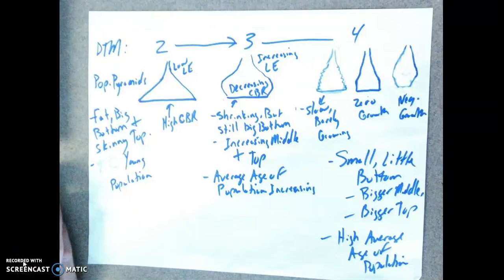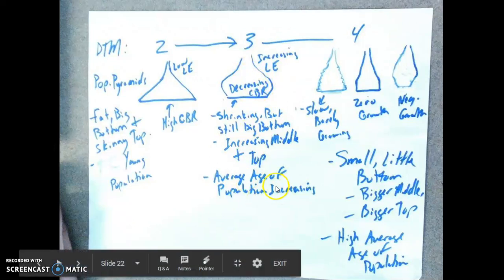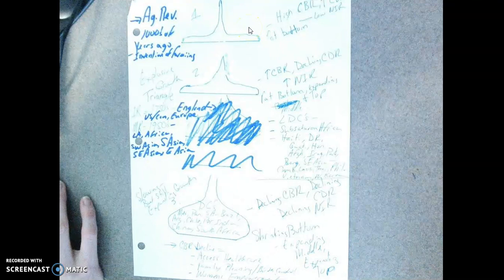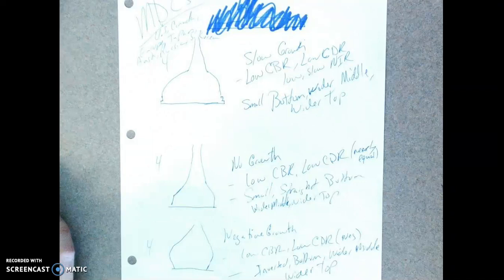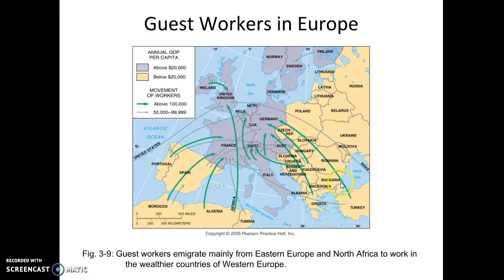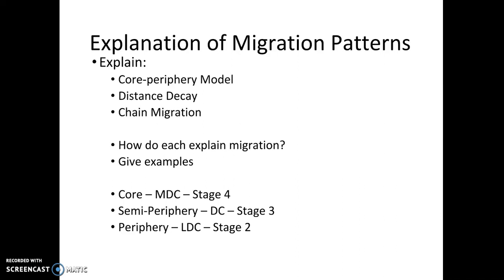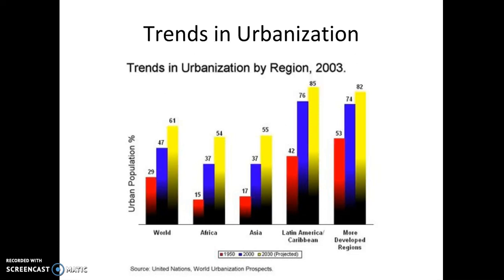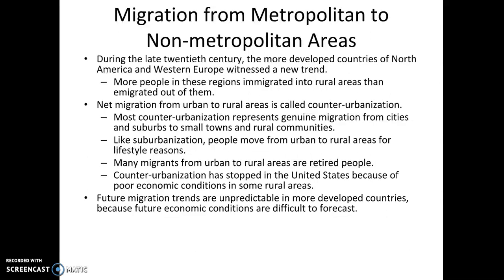Ch 3 Review Part 5